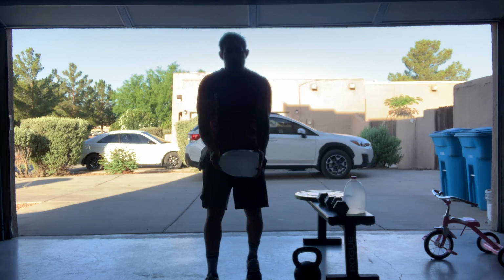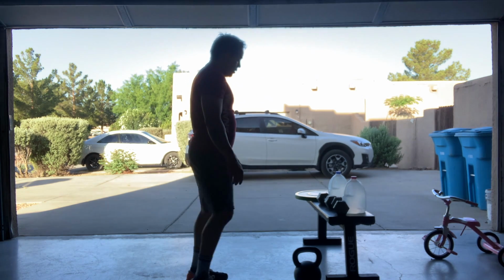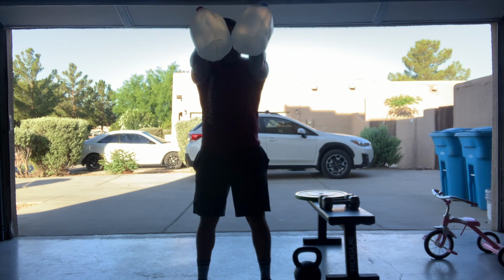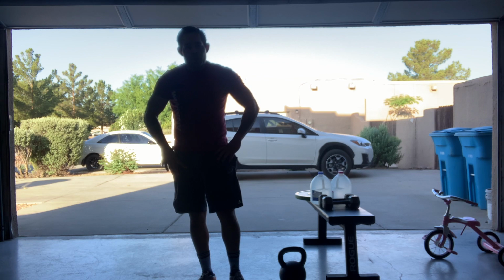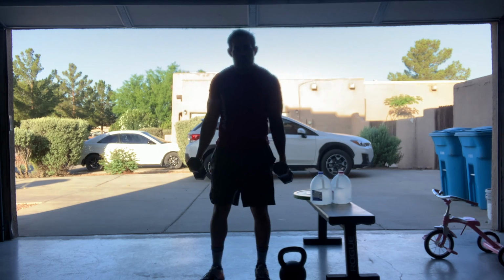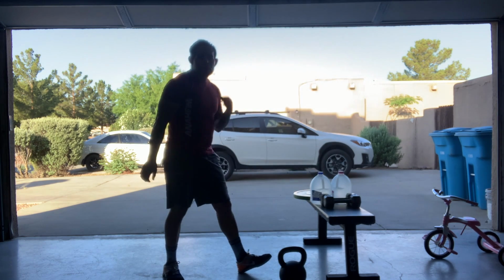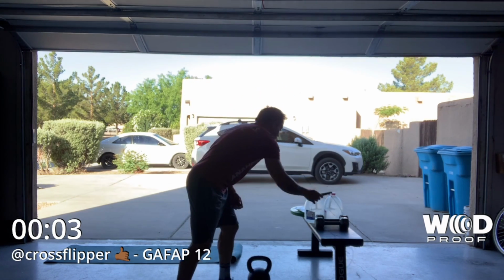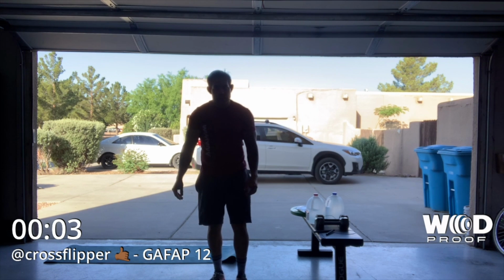Get as Far As Possible Home Quarantine Workout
Chris Gomez @crossflipper on Instagram brings you today’s “at-home’ Training in 5 Sections:

Warm Up
3 Rounds
15 PVC Pipe Pass Thrus
10 Push Ups
30 Mountain Climbers

Strength
4 Rounds
Superset
10-20 Shoulder “Steering Wheel” Raises (With Plate)
8-20 Underhand Shoulder Flys
8-20 Single Arm Bent Over Rows

Metcon (WOD)
GAFAP 12
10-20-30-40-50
American KB Swings
Double Unders (Singles or Jumping Jacks)
Sit Ups

Cool Down
2:00 Puppy Dog Stretch
1:00 Twisted Serpent Stretch (Each Side)
1:00 Froggy Split

Songs
“Madhouse: by Wendel Scherer
“Fearless Wispers” by Out Linear
“Re: Action” by Craft Case
“Booth Baby” by Mantel
“Death and Defiance” by Truvio
“Never Get Back” by White Drift
“Walking through a tunnel” by Cassa